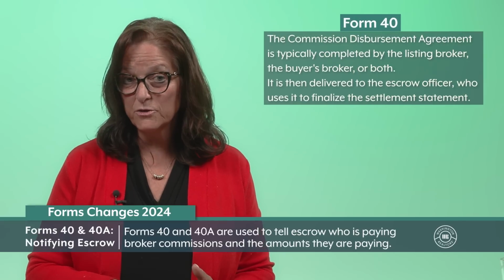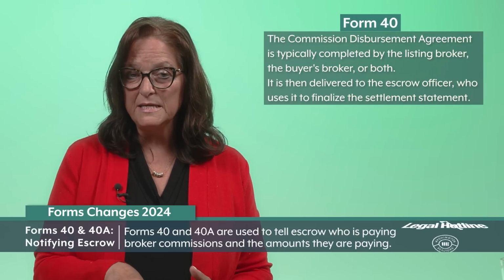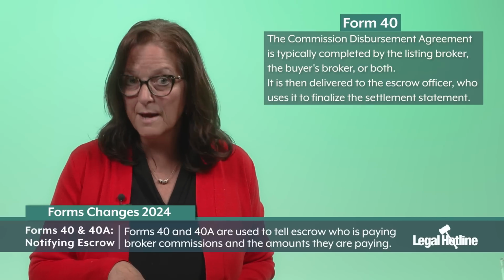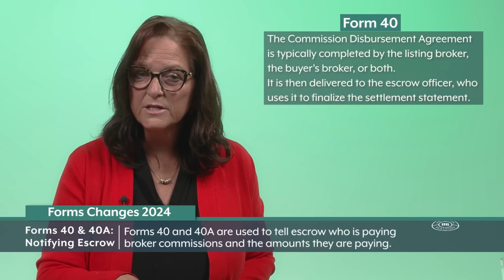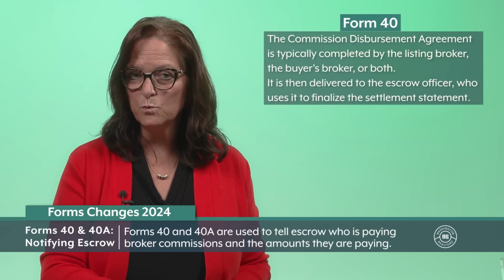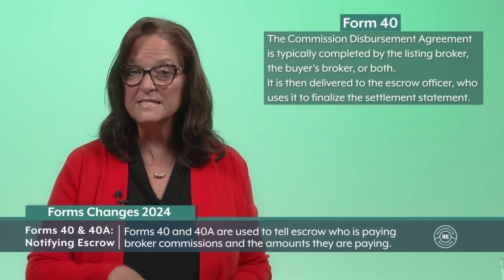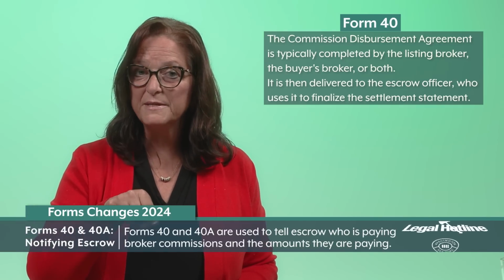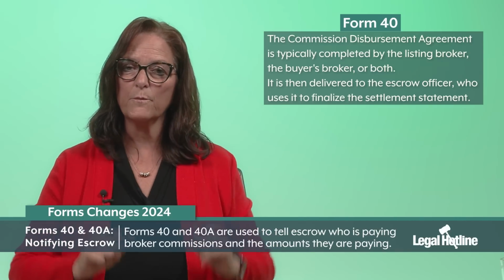Commission Disbursement Agreement: Implementing Forms Revisions: Legal Hotline 2024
In this episode, Annie discusses the changes to Forms 40 and 40A: Commission Disbursement Agreement. These changes are important, even if you do not specifically use these forms. She also explains why you need to ensure they are correct before submitting them to escrow.
Tune in to stay confident and informed!

Starring Annie Fitzsimmons (WR's Legal Hotline Lawyer)

WR's Friday Videos & Legal Hotline are also available as
podcast episodes on Apple Podcasts & SoundCloud!

For more information on Washington REALTORS®, visit warealtor.org

CHAPTERS
0:00 Intro
0:12 What are Forms 40 and 40A
2:25 Commission Disbursement Agreements to Escrow
4:59 Don’t Cause Extra stress for buyers
7:19 Visit: warealtor.org